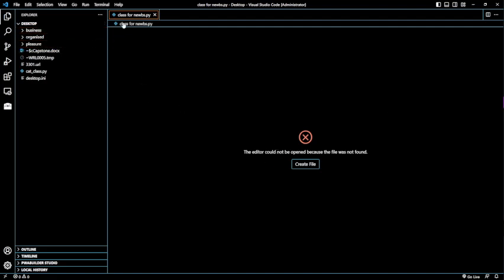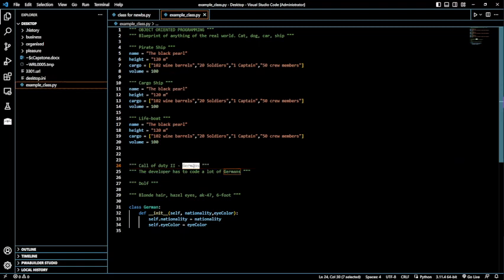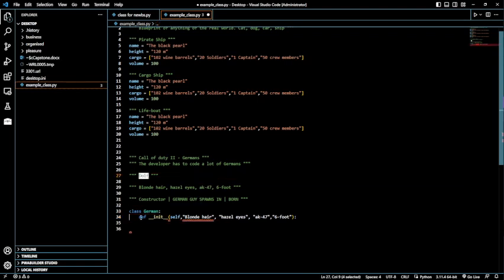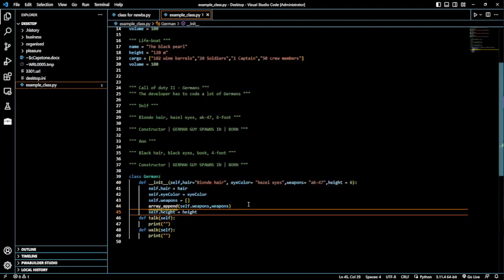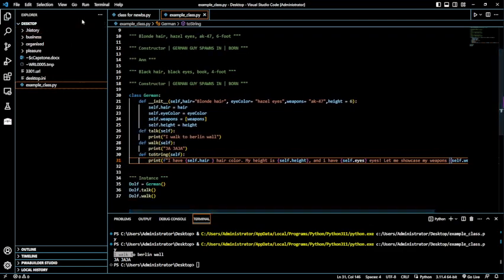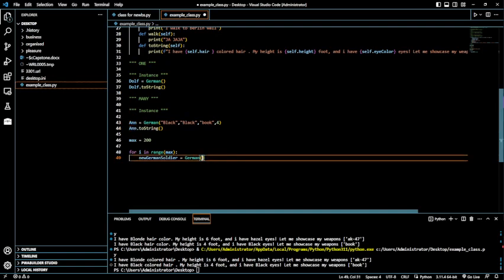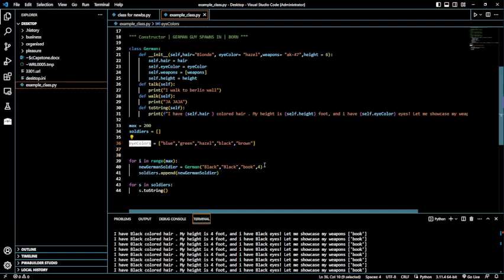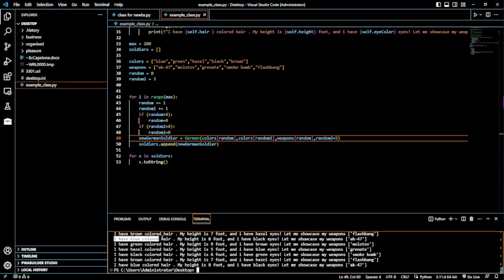Concept | OOP | in a nutshell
Apologies for the voice, im a bit under the weather
Today we will learn how to code in Python and delve into WHY we use object oriented programming, using some video game method.

Please note:
1] In classes we dont say variables rather "fields" or "properties"
2] We dont say function/procedures rather "methods" of the class

Topics covered:
Constructors()
Getters(the walk, talk and toString methods)
ToString()